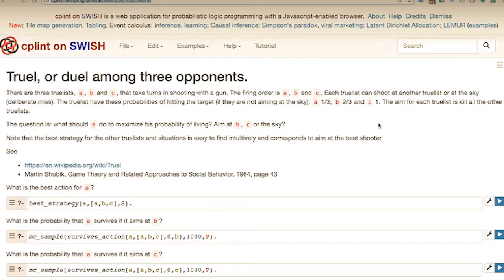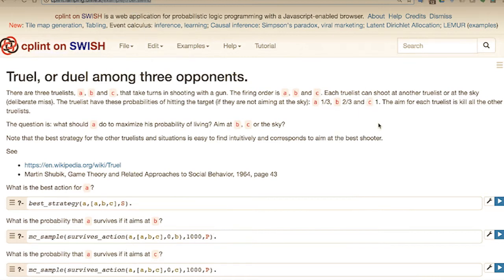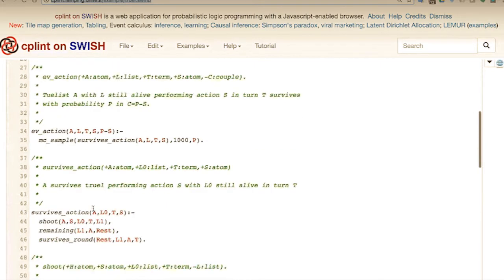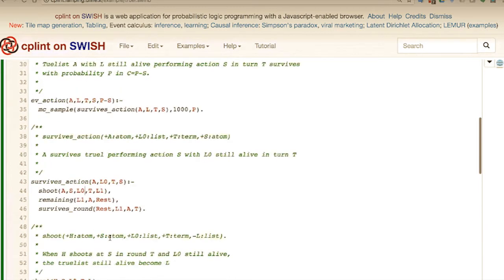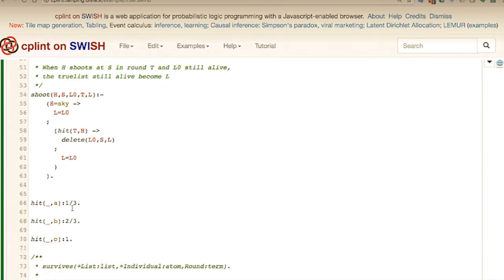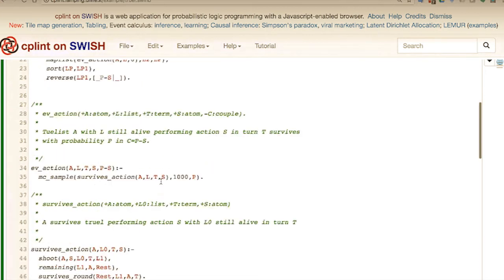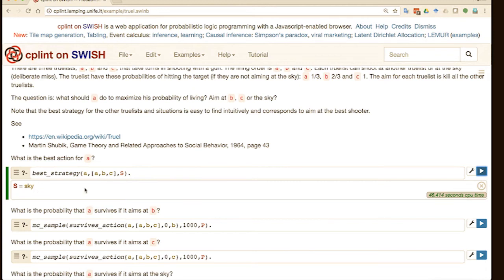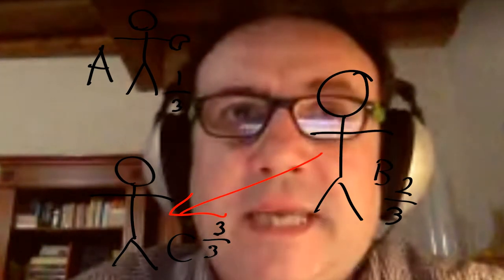Playing With Prolog Goes To The Movies (truel)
This week Playing With Prolog goes to the movies!

Dr. Fabrizio Riguzzi is back, helping Sam and I understand the three way duel at the end of The Good The Bad and The Ugly.

For those of you who haven't watched the classic film "The Good, The Bad, And The Ugly":
Blondie (Clint Eastwood) and Tuco(Eli Wallach, scroungy Mexican bandit guy) have each
learned half of the secret of
where $200,000 is buried. Blondie knows the name of the grave, and Tuco which cemetary it's in.
In the climactic scene, they've reached the cemetary, and dug up the name Blondie earlier revealed to Tuco.
At that moment Angel Eyes (Lee Van Cleef, dressed in black) appears and gets the drop on them. So Blondie reveals the grave's empty, and offers to write the real name on a stone if Angel Eyes will put his gun away. Then they have a 3 sided duel over the stone.